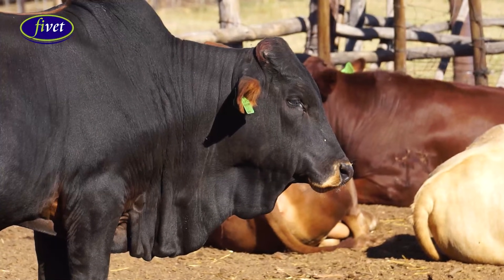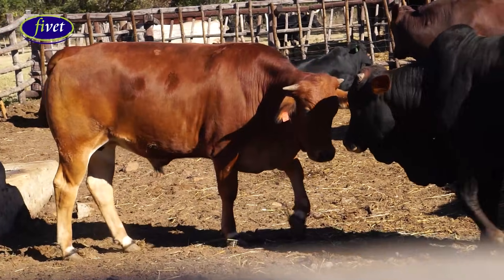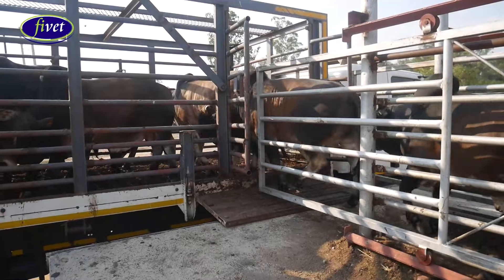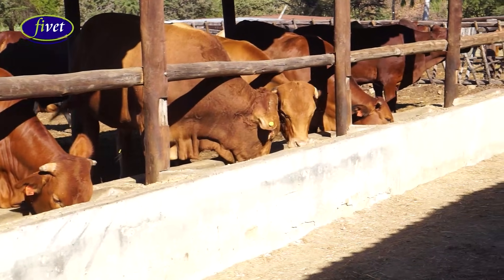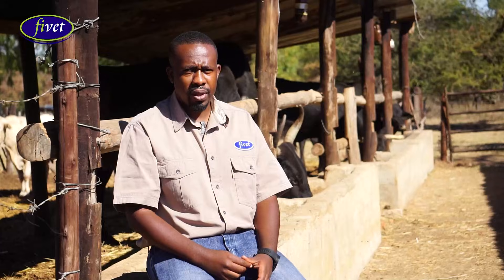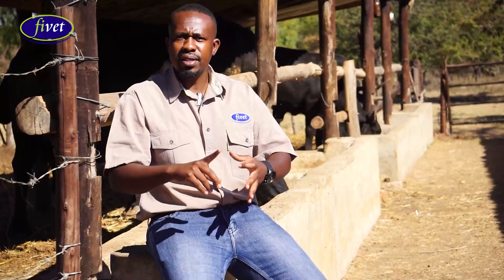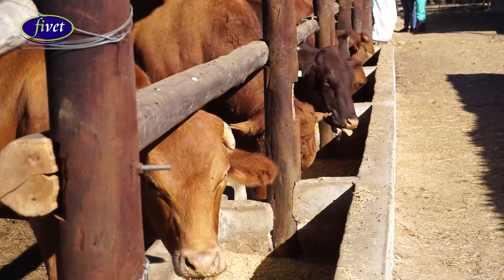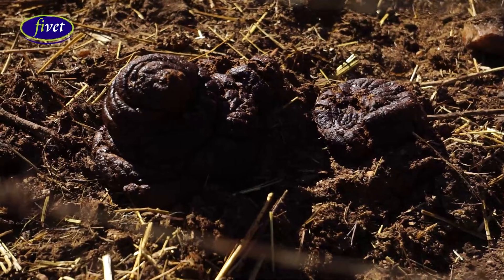How to Fatten Your Cattle: Pen Fattening 101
Learn the basics of Cattle Pen Fattening and take your beef production to the next level! In this video we'll cover the fundamentals of pen fattening, including:
- What is pen fattening and how does it work?
- Key factors to consider when selecting cattle for pen fattening
- Nutrition and feeding strategies for optimal weight gain
- Best practices for pen design and management

Cattle pen fattening involves the feeding of beef cattle with a protein balanced, high-energy diet for a period of 45 - 90 days under confinement to increase live weights. Fivet Pen Fattening meal is a complete feedlot diet of high-quality sources of protein and fibre which improves the degree of finish to obtain better grades of beef. Pen fattening enables the animals to fully express their genetic potential for growth.

Contact your nearest Fivet branch for assistance